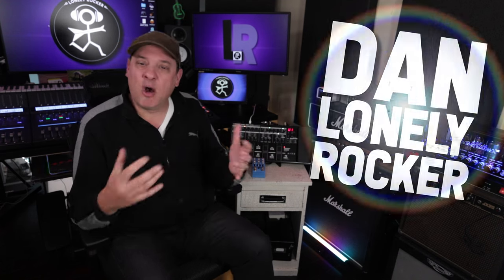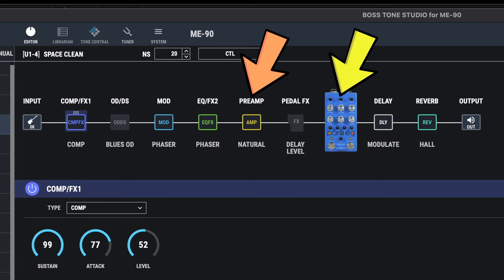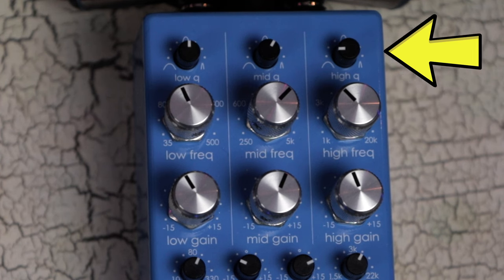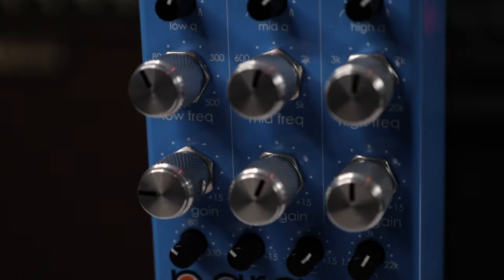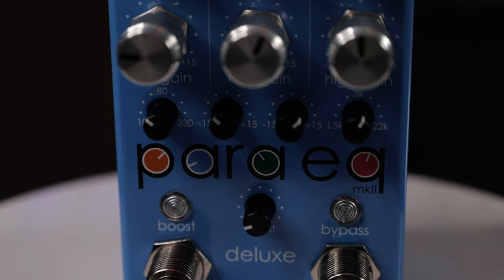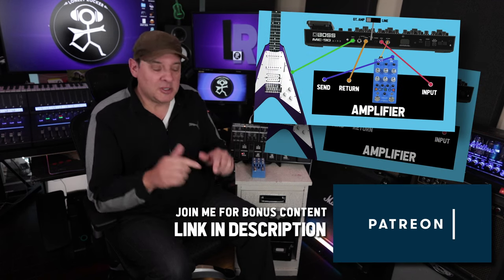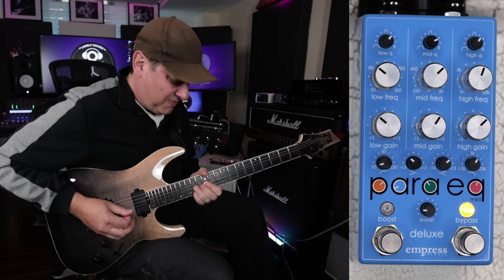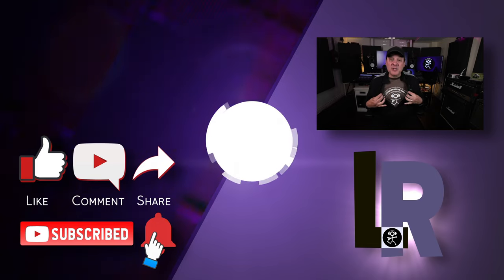The Boss ME 90 Is Missing Something Important...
The Boss ME 90 is a great multi-effects pedal and amp modeler but it is missing a Parametric EQ.  In this video I show you how to use an eq pedal in the effects loop.  Specifically the Empress Effects ParaEQ MKII and the 4 cable method.

The Boss ME 90 is far more versatile than it generally gets credit for.  And with some Boss ME 90 Tips we can enhance our experience with the device.  With an effects loop and the ability to utilize the 4 cable method it is a truly modular device that can form the basis of a great guitar rig. Though, the Boss ME90 is missing one very important feature on its own.  And that is a parametric eq to help sculpt the tones of the built-in amp models to make them sound even better. In this tutorial I introduce the Empress Effects ParaEQ MK2 Deluxe and how to use an eq pedal in effects loop setups in devices like the ME-90. I setup the ParaEQ MKii in the effects loop directly into the Boss ME90 and I also show you how to incorporate it into the 4 cable method.  If you are looking for some Boss ME 90 tips and tricks to make yours sound even better, definitely check out this video.

Index
00:00 - Start
00:26 - What is the Boss ME-90 missing?
01:41 - How to add an EQ Pedal to the ME-90
02:07 - EQ'ing an amp model in real time
02:50 - What is a parametric EQ?
04:15 - Parametric EQ Before & After
05:16 - Parametric EQ in the mix
06:16 - Thoughts on ParaEQ MKII Deluxe
06:50 - How to add an EQ pedal in the 4 cable method
07:18 - ENGL Powerball II crunch tone and ParaEQ
08:23 - Connections: 4 Cable Method Plus an EQ pedal
09:09 - Parametric EQ Guitar Solo
09:56 - Thoughts on Boss ME-90 and ParaEQ setup
11:07 - Please like and subscribe!